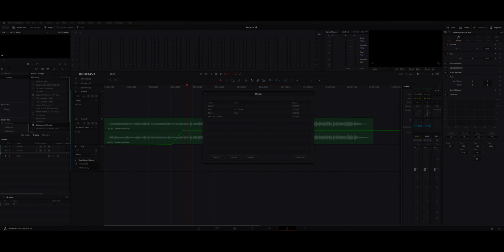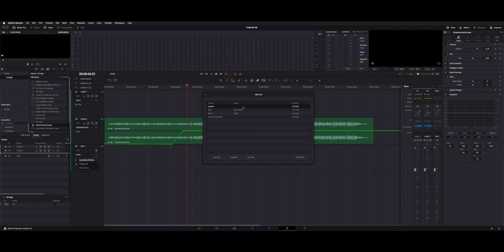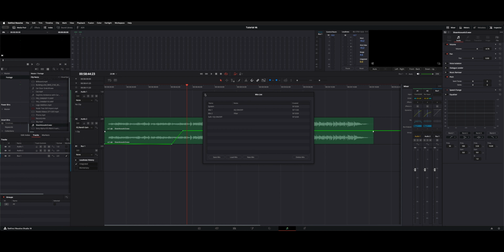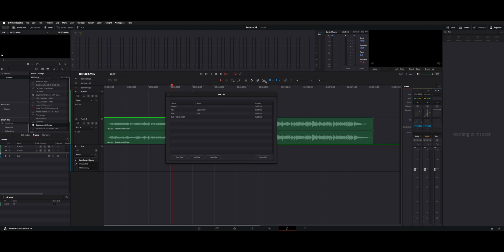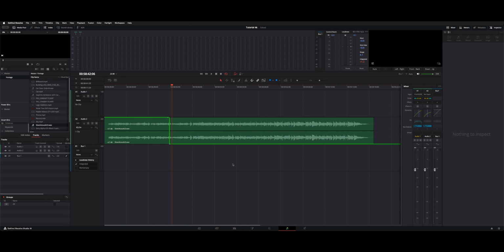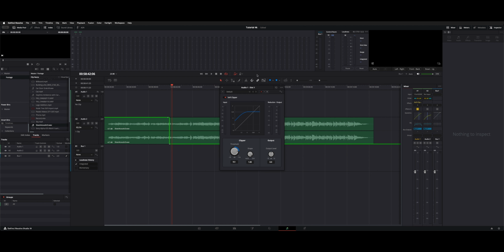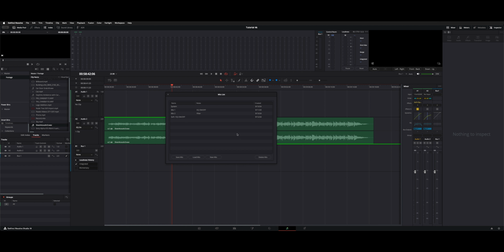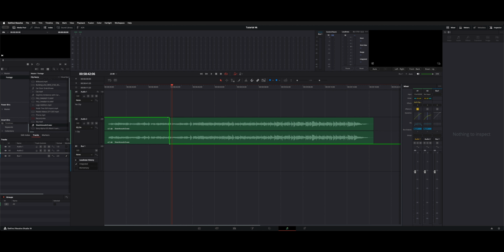DaVinci Resolve 19 - Mix List Fairlight Automation Saves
Use Mix List in the Fairlight page to save your mixes.
Save mix lists or snaps shots of your mix revisions.

00:00 Intro
00:09 Project
00:59 Importing New Media
01:34 Keyboard Shortcuts
01:53 Setting the Title Card
03:43 Adding Markers
04:06 Creatiing Subtitles
05:12 Batch Fades
05:45 Enable Voice Isolation / Dialogue Leveler
05:55 Export Subtitles
06:04 Export Markers to EDL